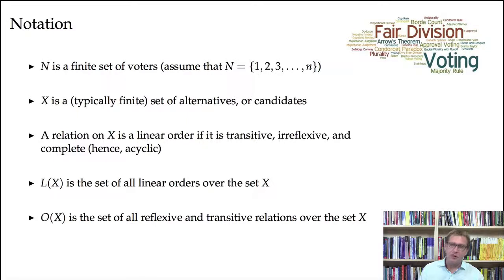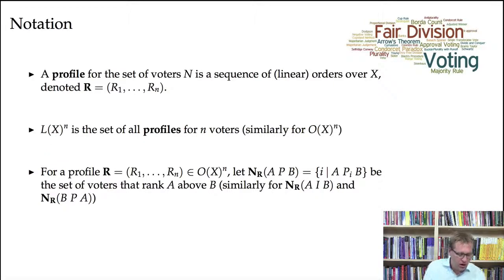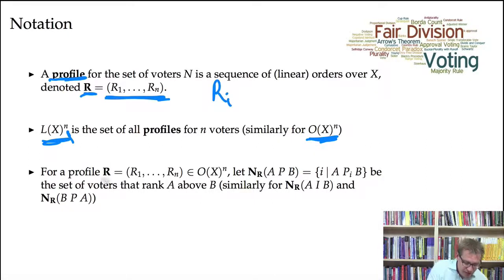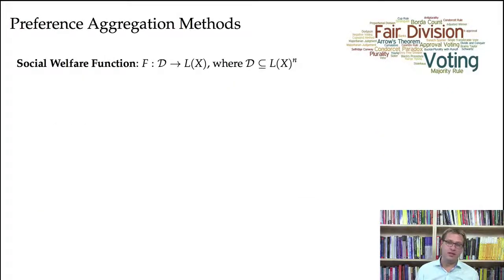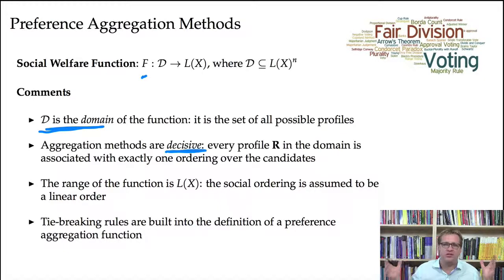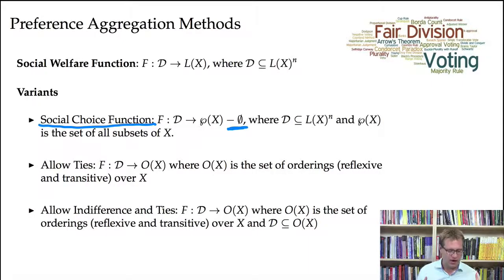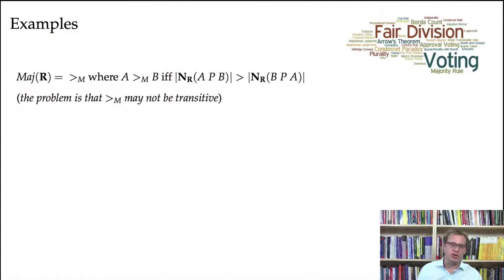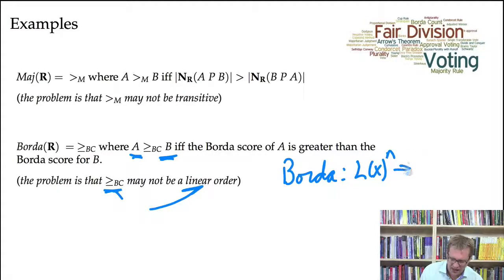The Social Choice Model